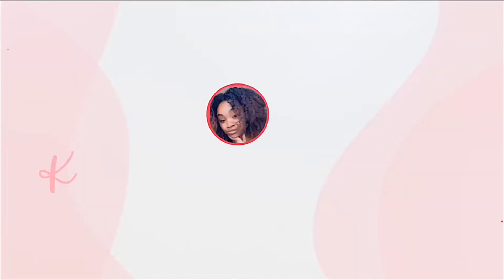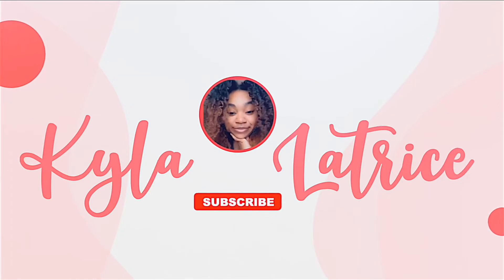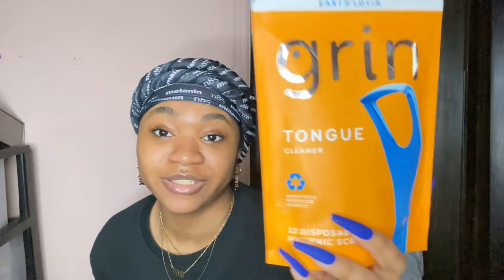Things tik tok make me buy from target